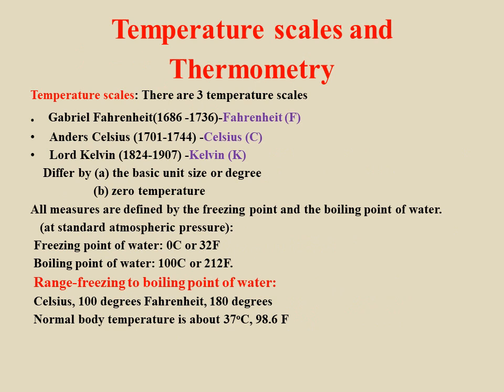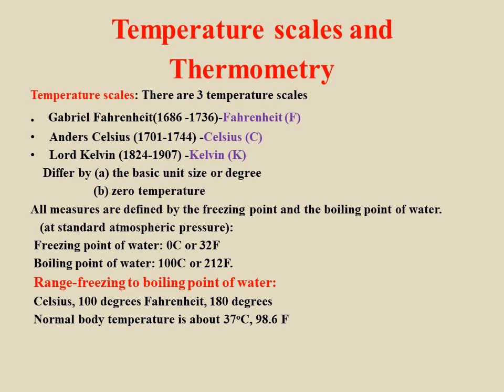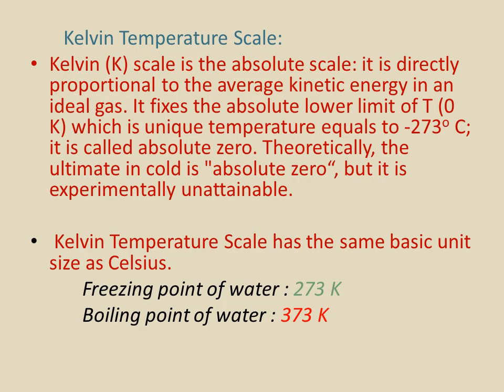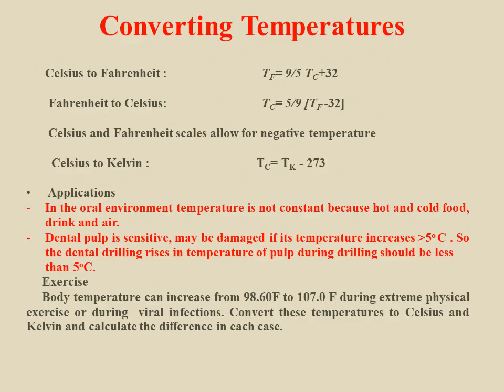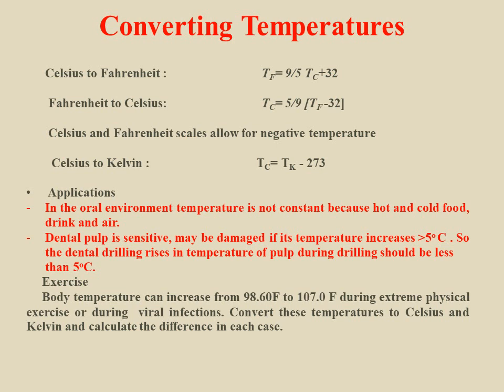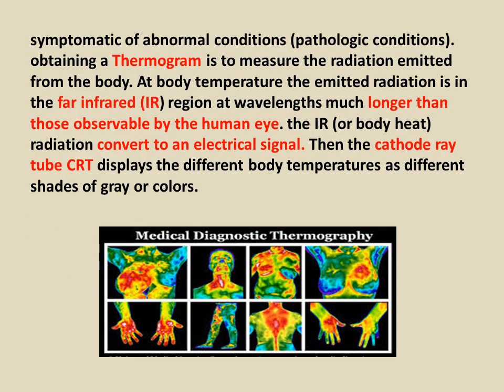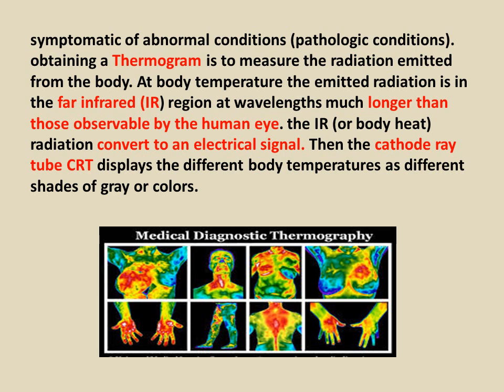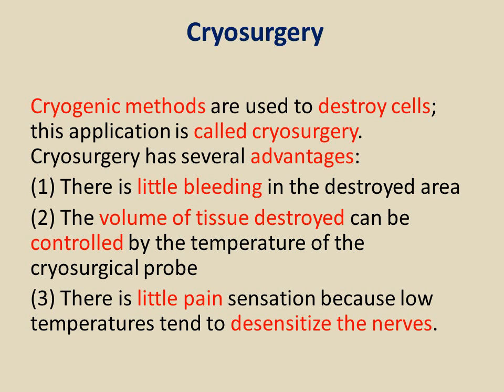Heat and Cold lecture - video